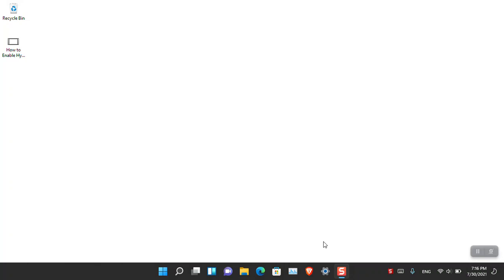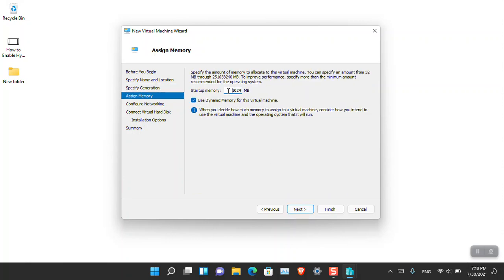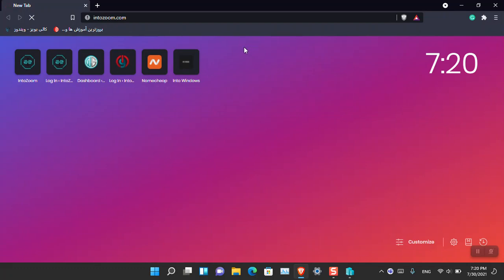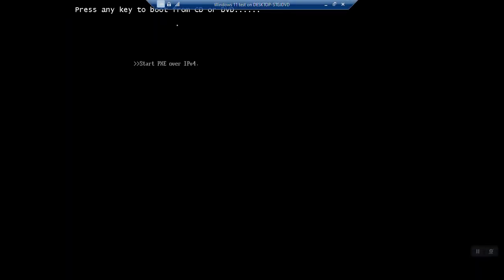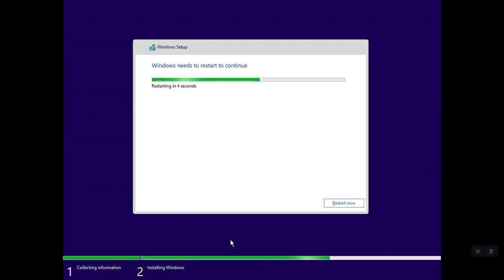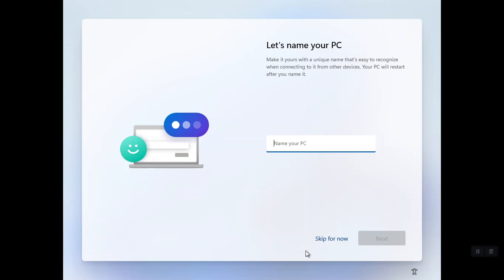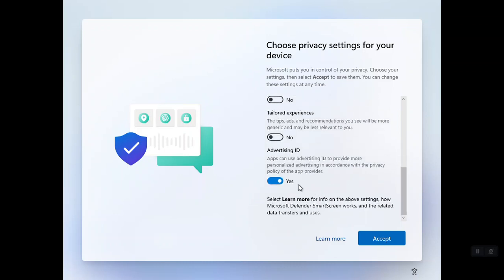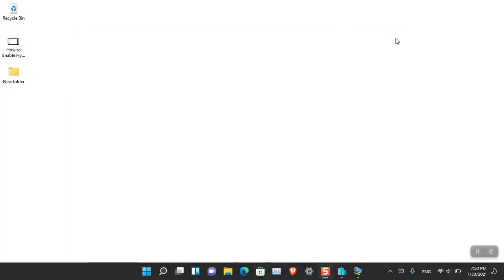How to Install Windows 11 in Hyper-V? (Windows 11 24H2)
Hyper-V is a virtual machine which is developed by Microsoft. Every window has  Hyper-V virtual machine but it is not enabled. you have to go to the feature of Windows and enable it.